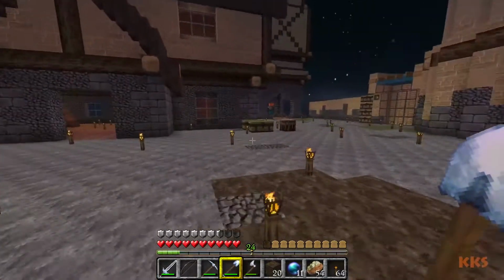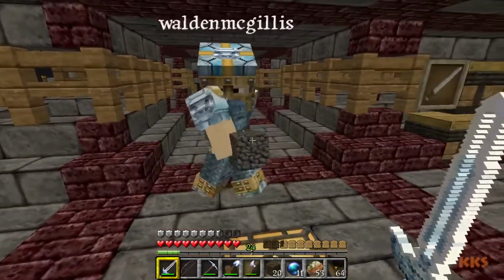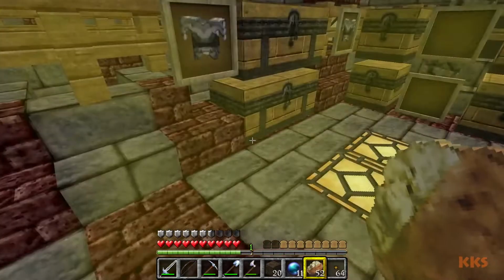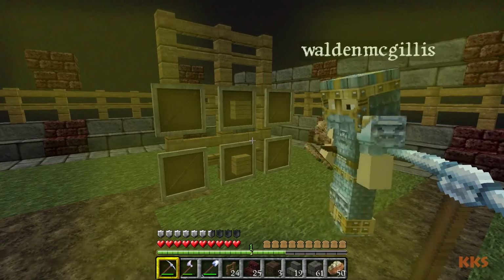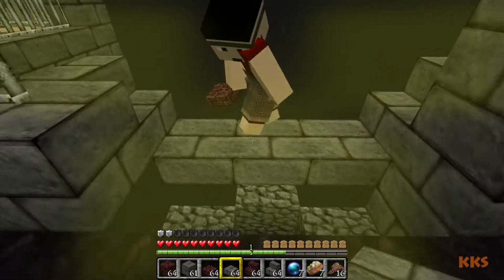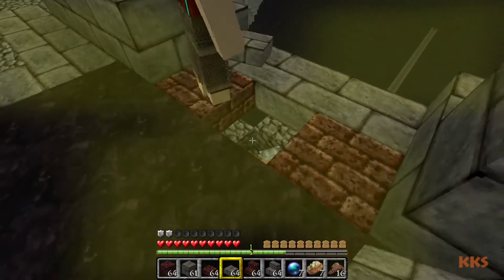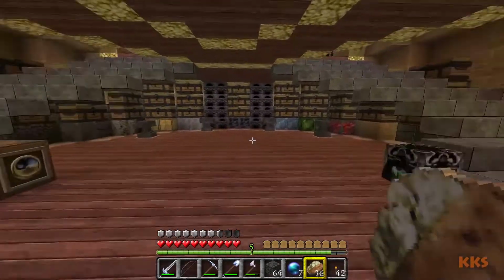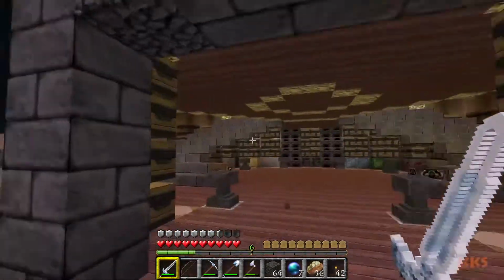KrankyKraft Server - Episode 030 - Walden's Project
In this episode I lend a helping hand to Walden has he builds his bigger, better more efficient enderman farm in the end. Believe me guys, this thing is impressive!

A great community of people chatting it up all about Minecraft!

ISRC: USUAN1100403